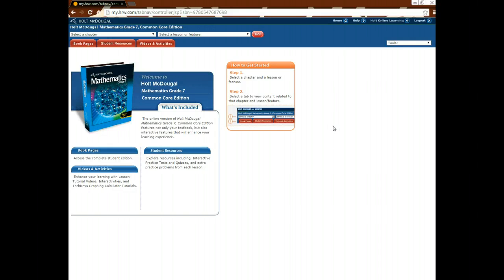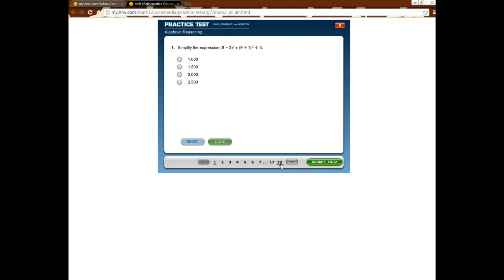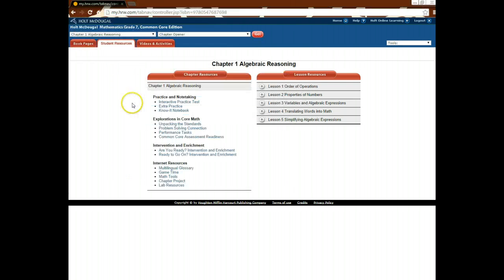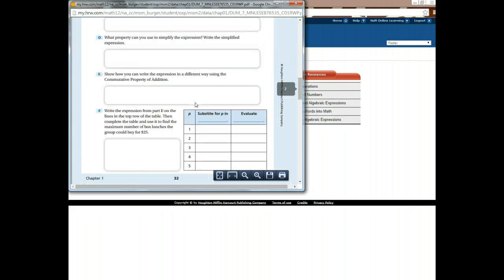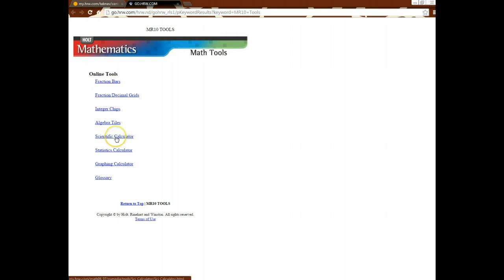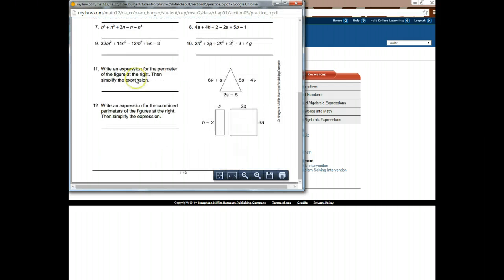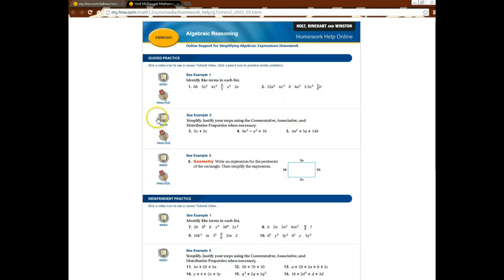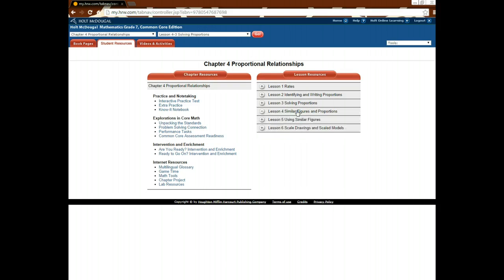Holt McDougal Online Tutorial - "Student Resources" Tab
Here is where you can find several tools to help you with the current topic and your homework.